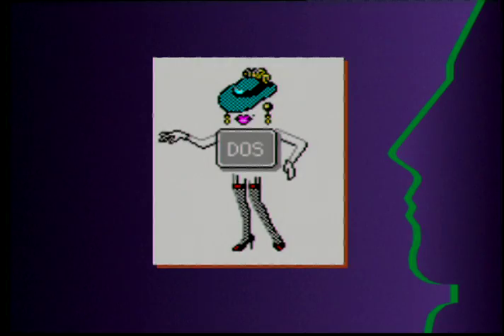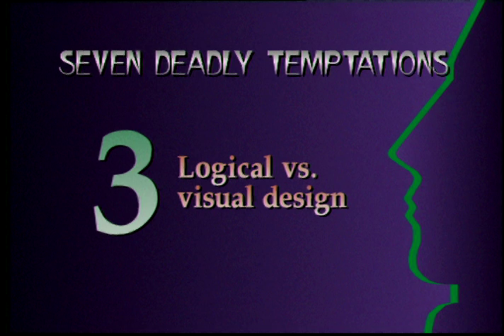Creating a Well-Designed User Interface, lecture by Tandy Trower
Creating a Well-Designed User Interface, lecture by Tandy Trower. The video was recorded in September 13, 1994.

From University Video Communications' catalog:

"In this lecture, Tandy Trower combines his experience in managing products with his human factors training to provide a practical approach to user interface design. Tandy focuses on four major areas: (1) a general perspective on user-centered design and human psychology; (2) basic design principles; (3) a discussion about design methodologies; (4) the more detailed guidelines that can be applied when designing the interface for software."